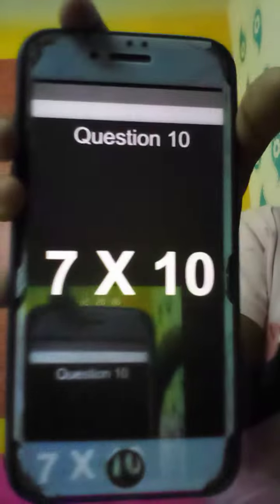maths class multiple tables